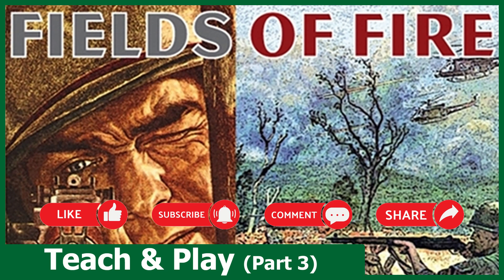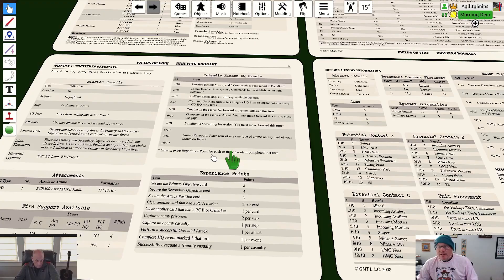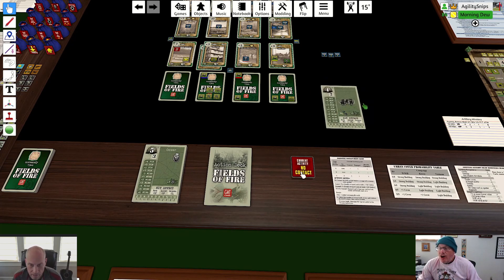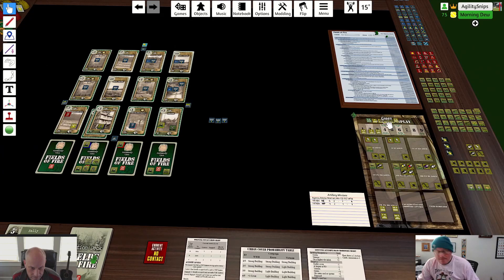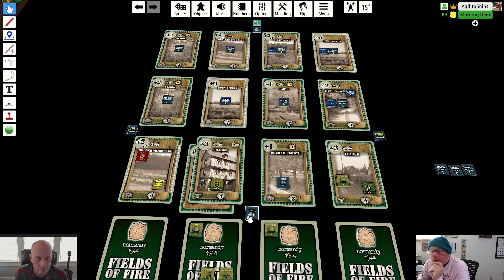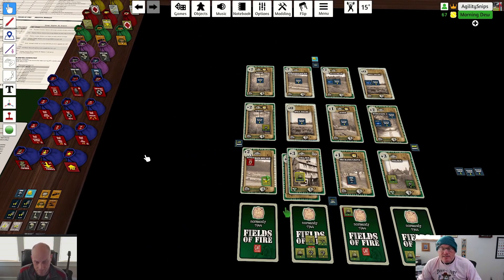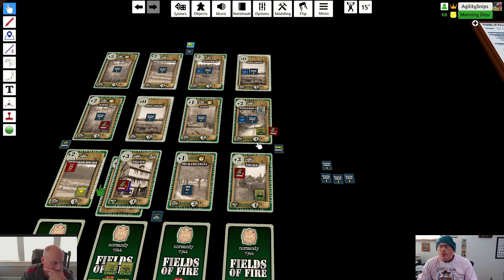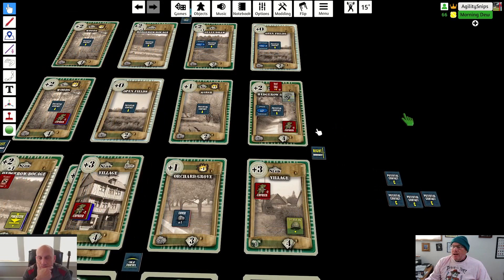Fields of Fire - Playthrough with Teach (Part 3) - GMT Games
Teach and Play video for  @GMTGames  Fields of Fire.

Fields of Fire is a solitaire game of commanding a rifle company between World War II and Present Day. The game is different from many tactical games in that it is diceless and card based. There are two decks used to play.  The units of the company are counters representing headquarters elements, squads, weapons teams, forward observers, individual vehicles or helicopters. A single playing is a mission and several missions from an historical campaign are strung together for the player to manage experience and replacements.

Fields of Fire - Teach and Play | Board Game | War Game |